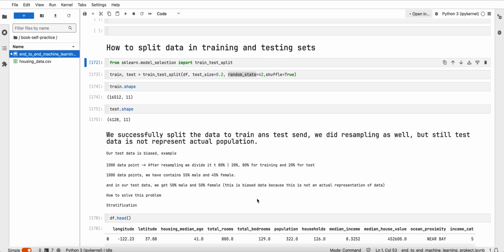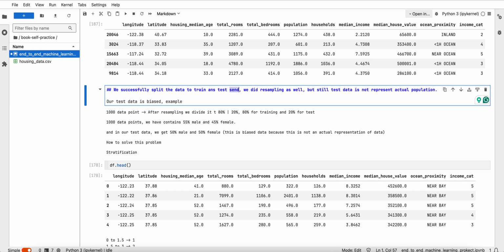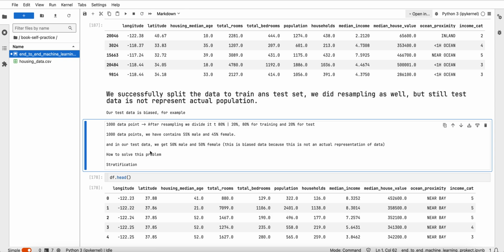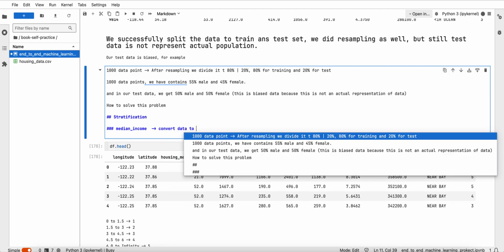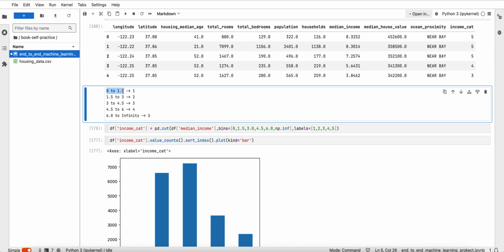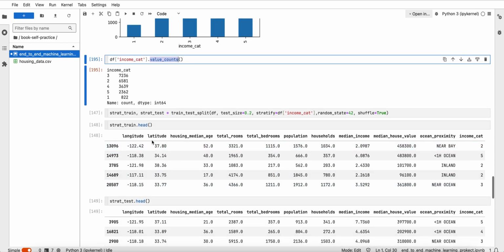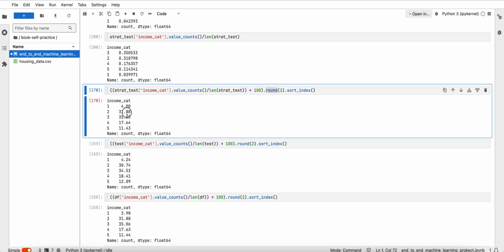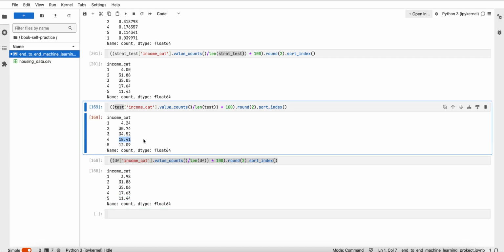How to Split Data into Training and Testing Sets – Best Practices Explained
I'll walk you through effectively splitting your data into training and testing sets in this video. Learn the best practices to ensure your model is trained and evaluated properly for optimal results.